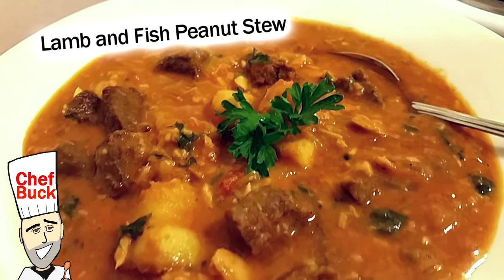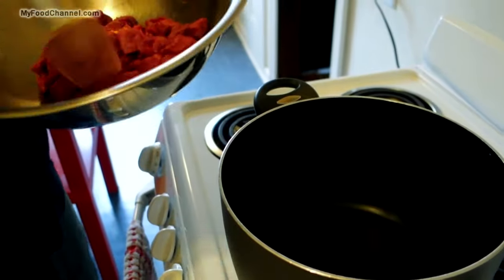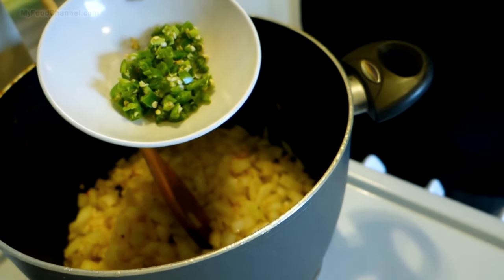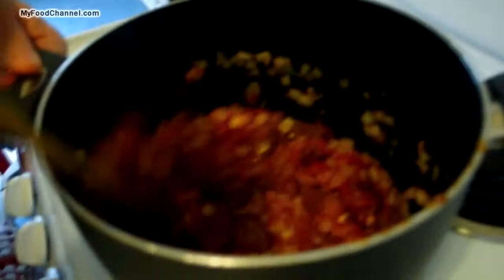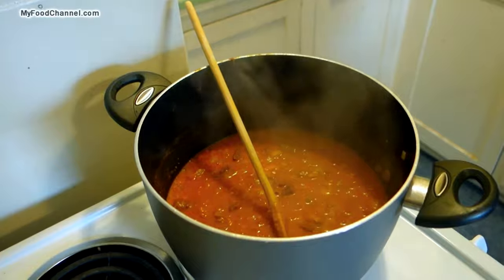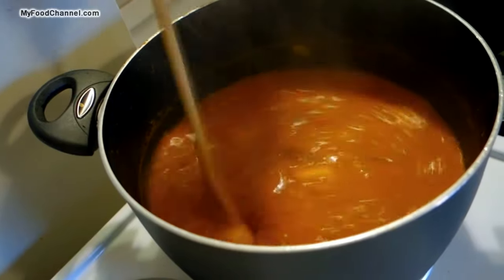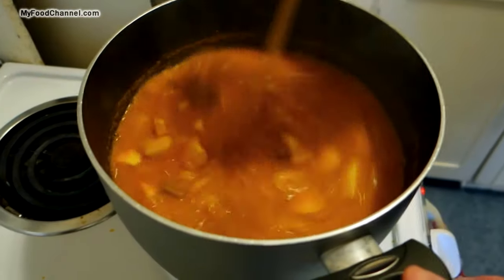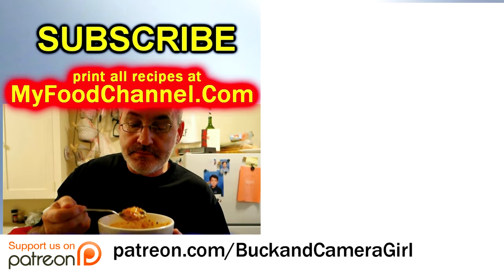Peanut Stew with Lamb - Groundnut Soup Recipe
This lamb and fish recipe is an African inspired dish also called groundnut soup. It can be a spicy stew, but adjust the hot pepper as you like. I make this peanut soup like a stew, with nice chunky ingredients, including meat, fish, and potato. This particular recipe is a variation on lamb stew, but you can use chunks of lamb, beef, chicken, or pork, whatever meat you prefer.
A printable copy of this easy berry pie recipe can be found

Current prices for a SOUP POT on Amazon
Current prices for TURMERIC POWDER on Amazon

Thanks for checking out the Lamb and Peanut Stew recipe, and all of our recipes.